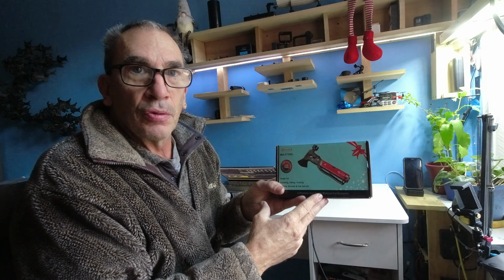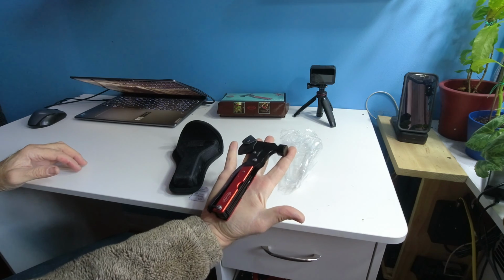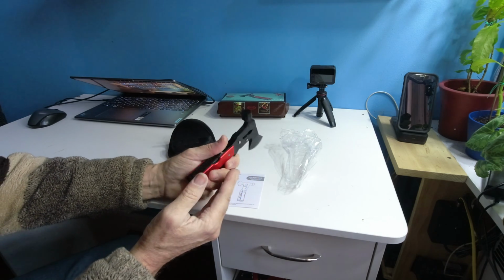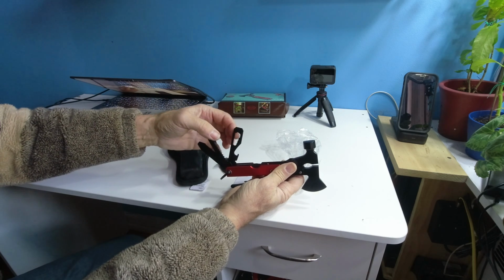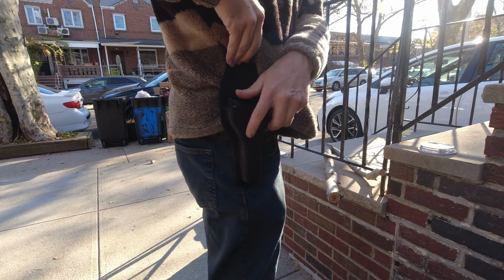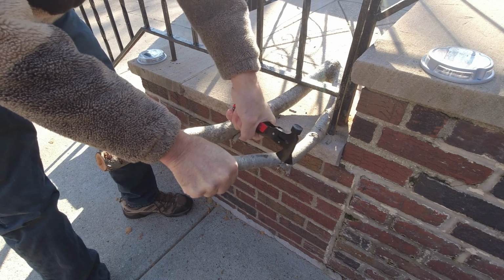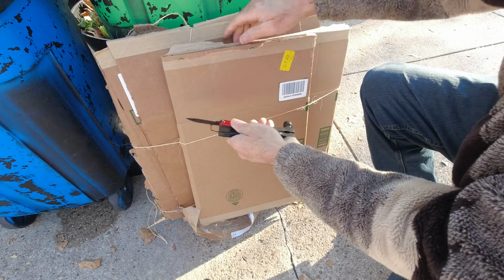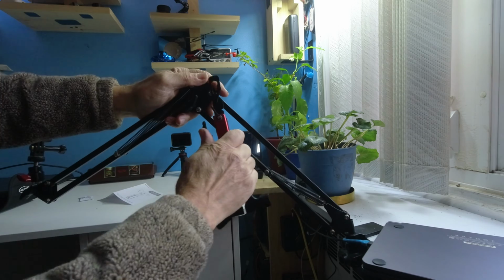RoverTac Multitool Hatchet Camping Tool Accessories Survival Axe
□ Electronic Components
□ Hobbies:

- SUPPORT -